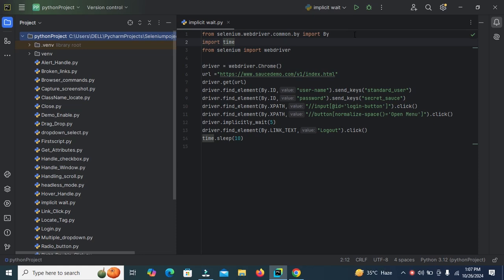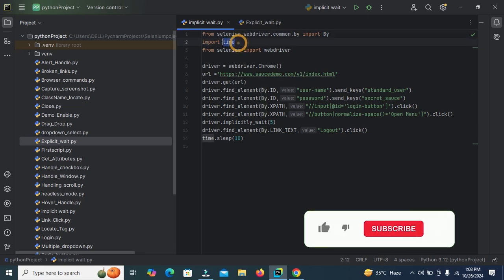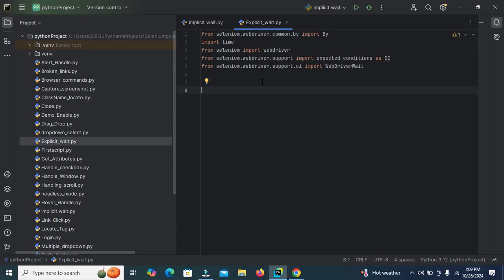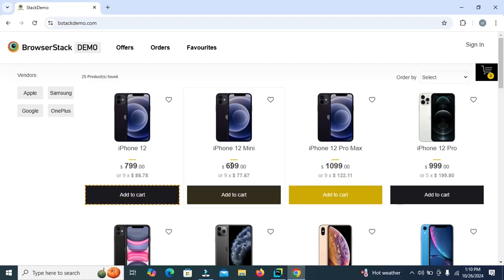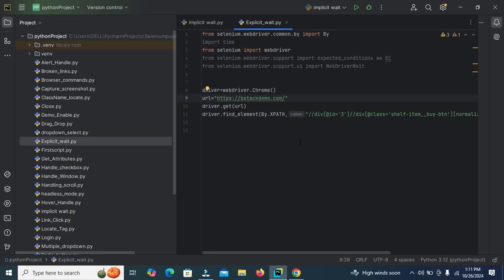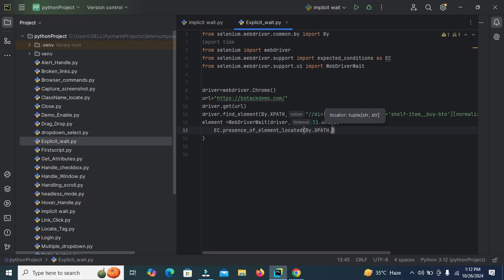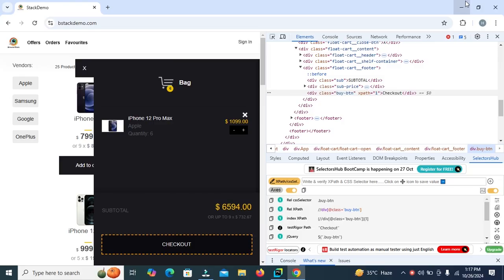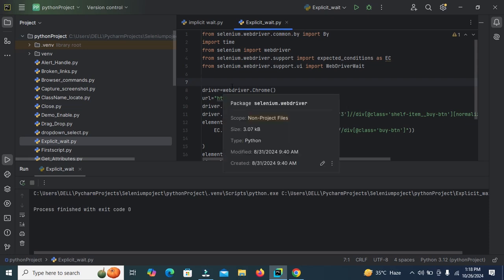Selenium WebDriver with Python tutorial 33 | How to Implement Explicit Waits in Selenium WebDriver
In this video  I have explained Explicit  Wait in Selenium WebDriver in Selenium WebDriver